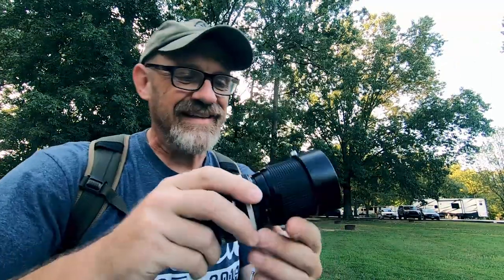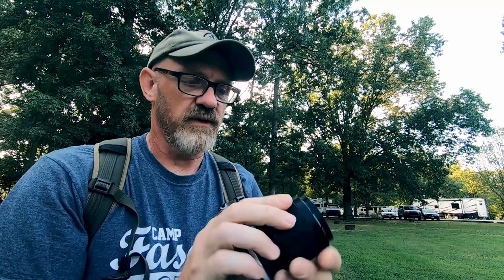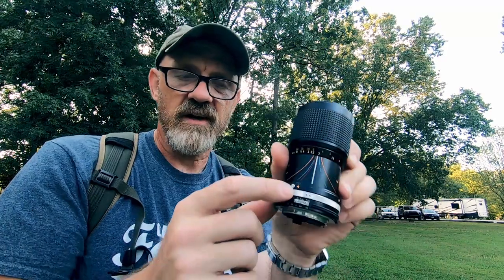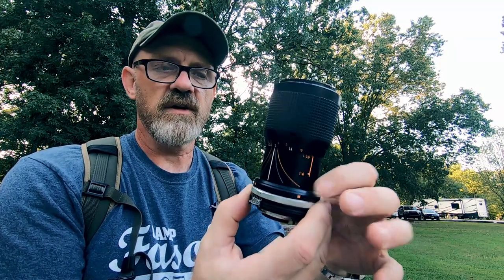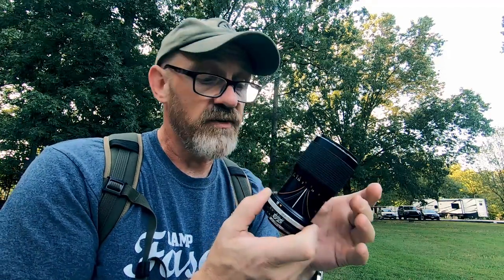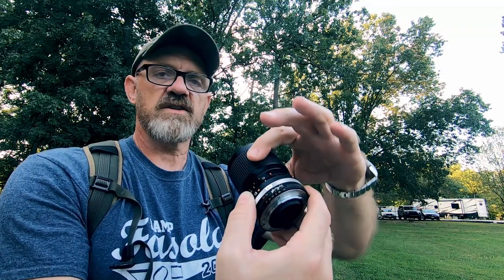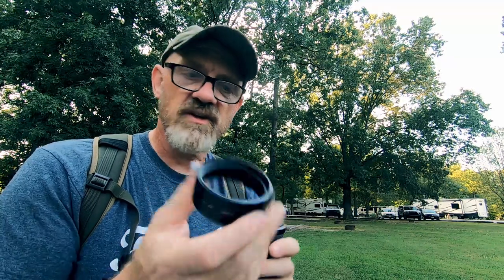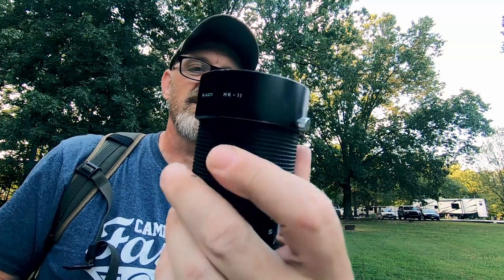NIKON 35-105mm Ai-S ZOOM LENS REVIEW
This little zoom lens is almost the perfect street photography lens, it covers almost the entire zoom range that I would want for a mid range zoom and does it really well...

I finally put up a website!!! Go check it out!
Look me up on Instagram @lowstressphotog as well for photos that I capture or that are captured of me!